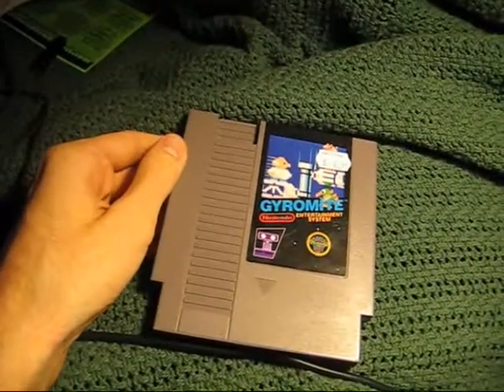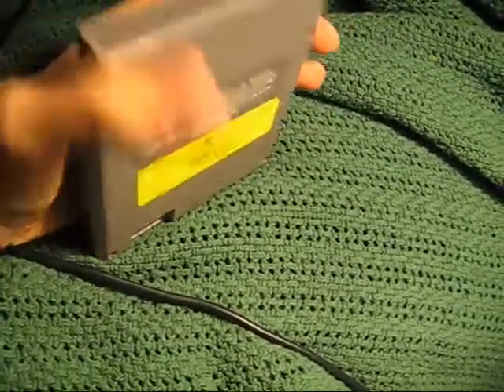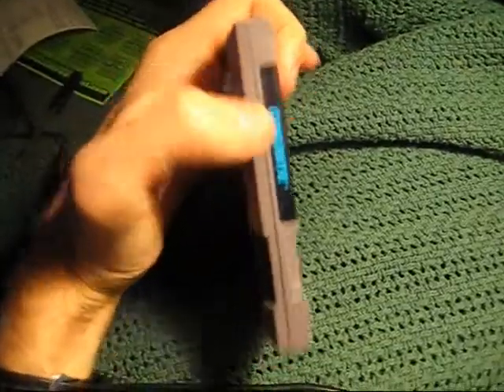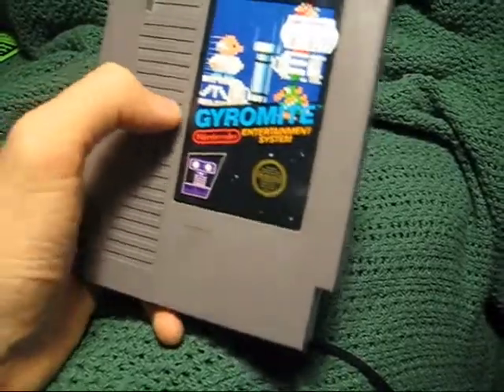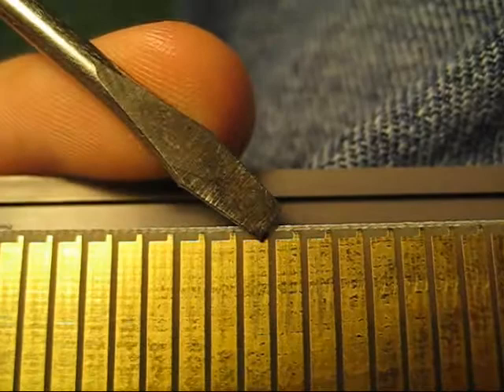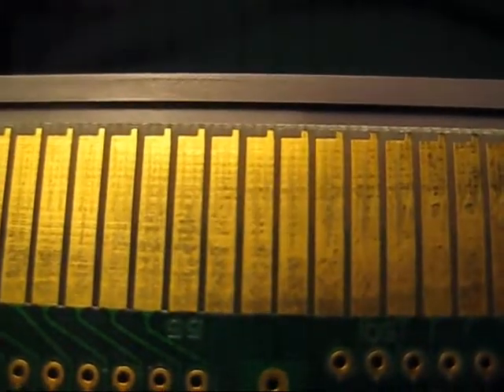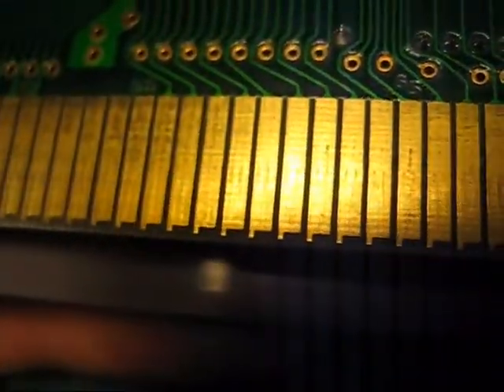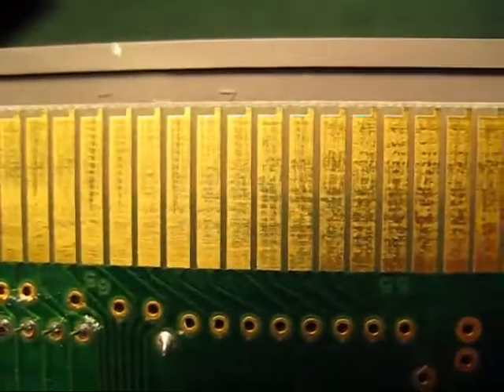Famicom Converters from NES games: Gyromite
Just a quick run-down on how to find a Famicom cart converter within select NES game titles.

It's all about the screws and the contacts, baby!

If anyone wants to buy this from me, let me know.  I certainly don't need it since I have a Famicom.